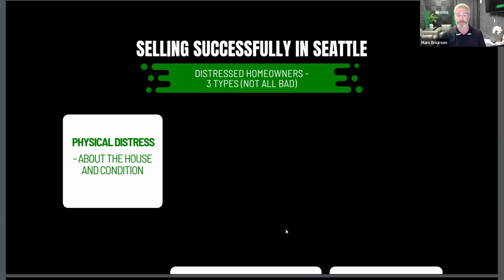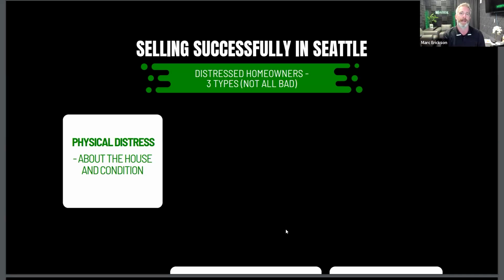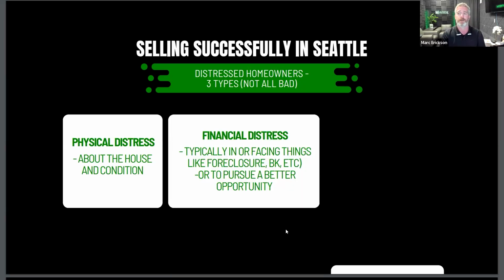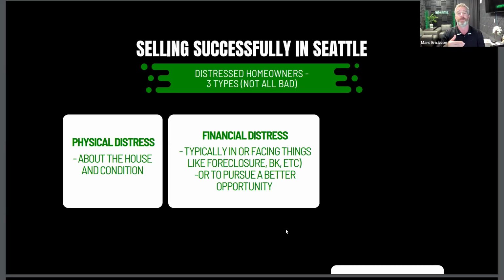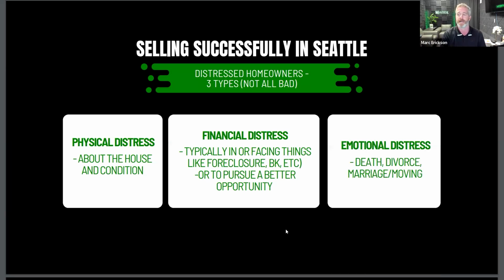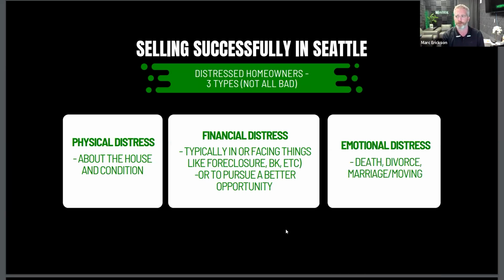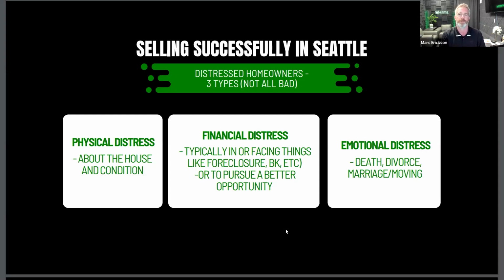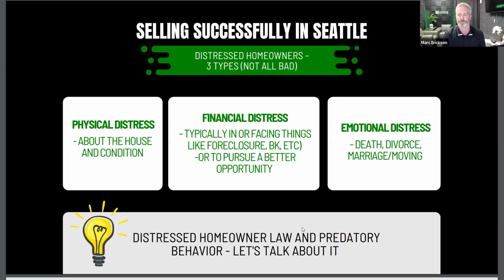Selling Your Home - What is a Distressed Homeowner?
Financial distress doesn’t mean you're out of options.

DM me if you’re feeling stuck or overwhelmed — there’s a way forward.

You don’t have to do this alone.